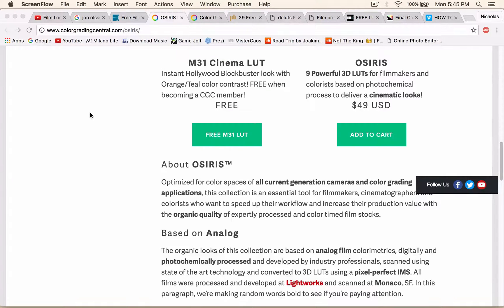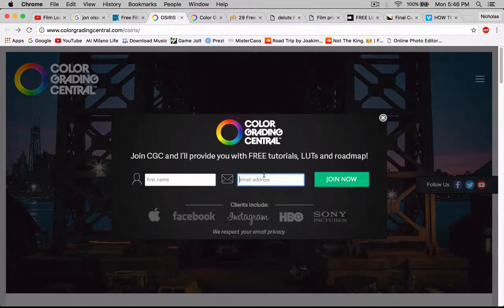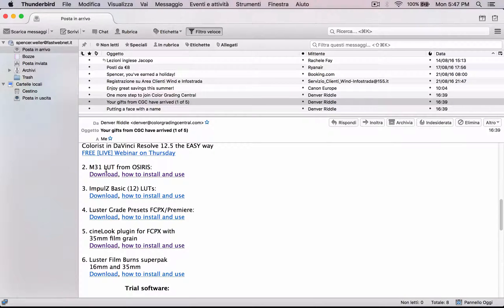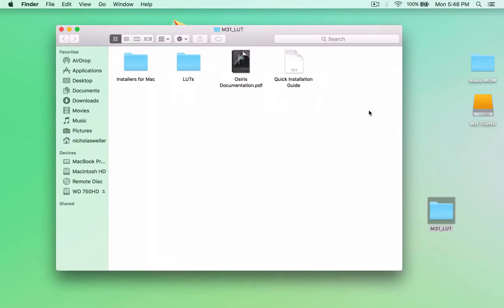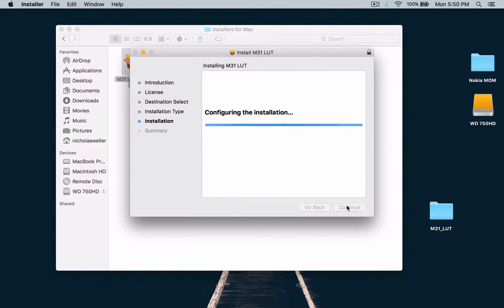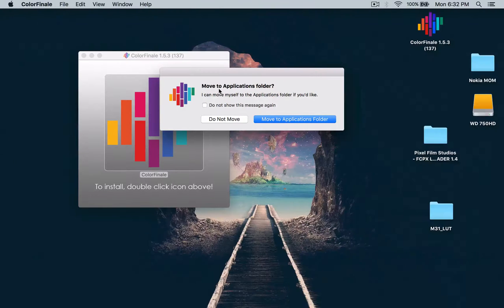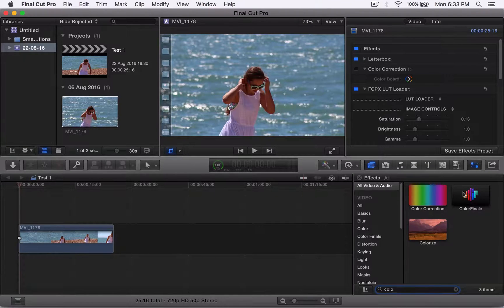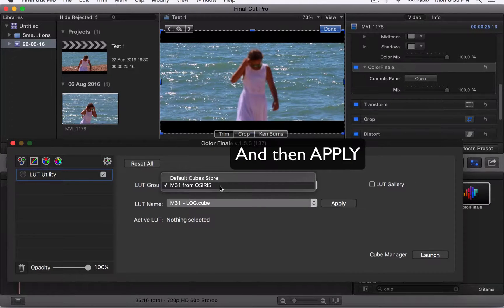How to install M31 LUT on FCPX